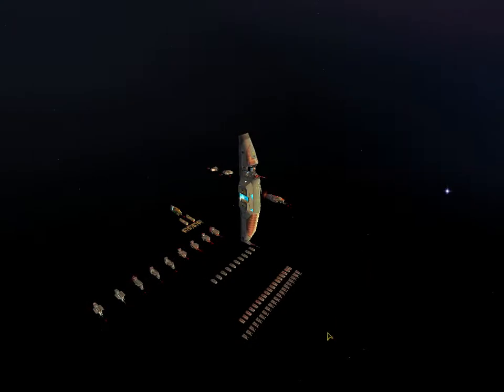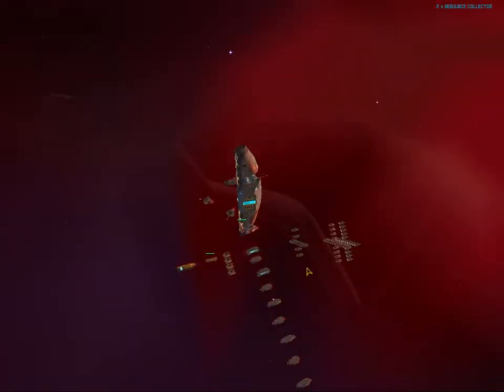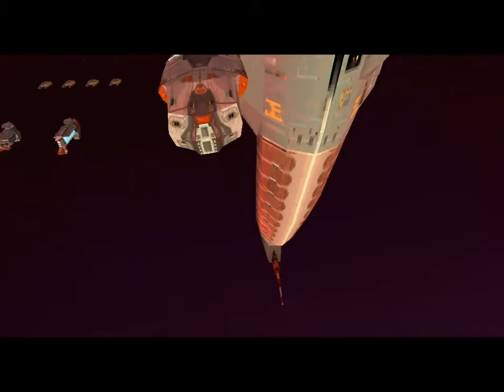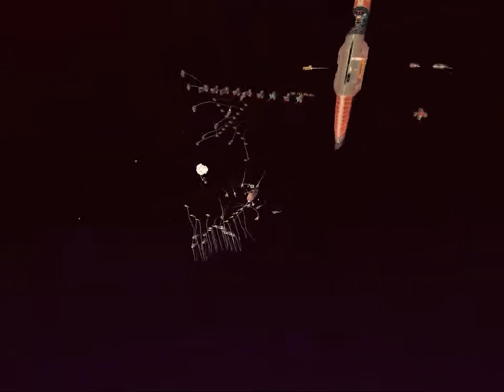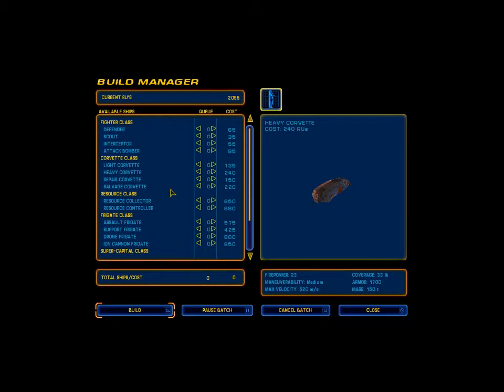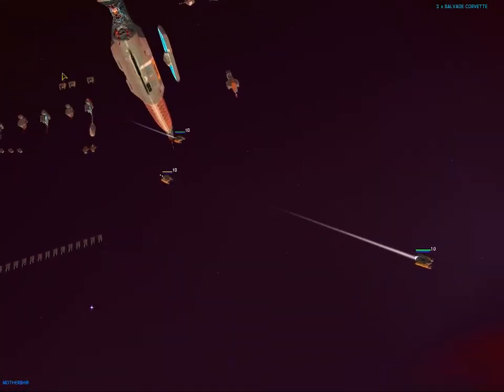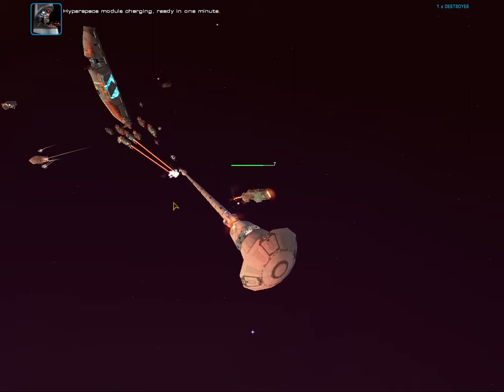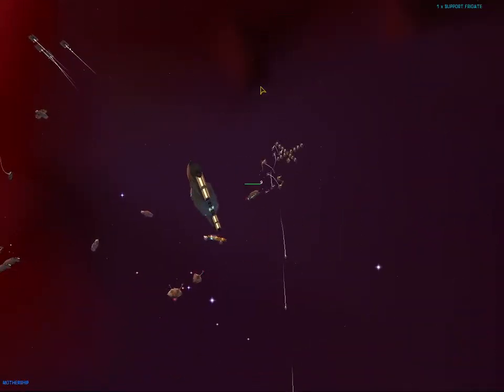Let's Play Homeworld #10 Entering the Gardens of Kadesh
A Let's Play of the Space Real Time Strategy Game Homeworld

Created by Relic Entertainment
Published by Sierra Entertainment